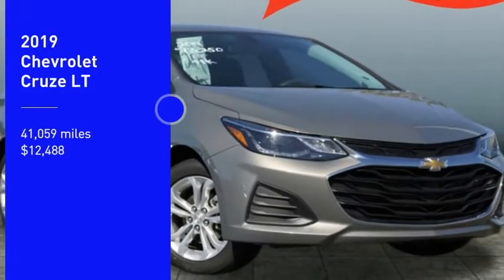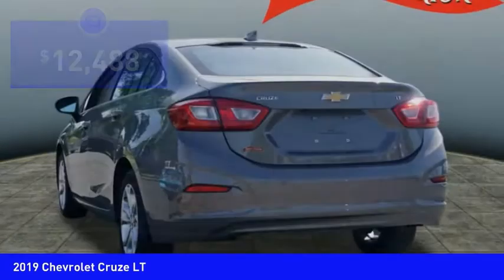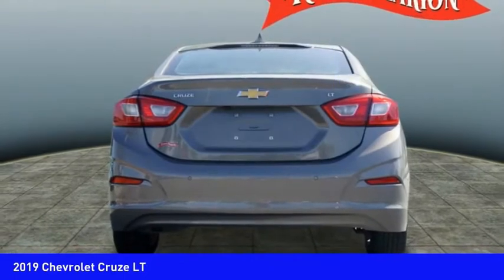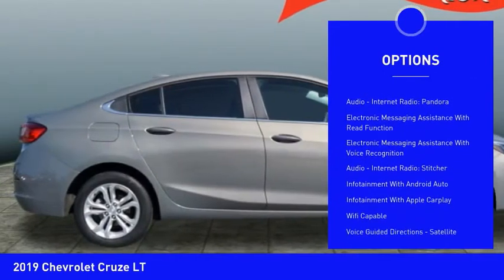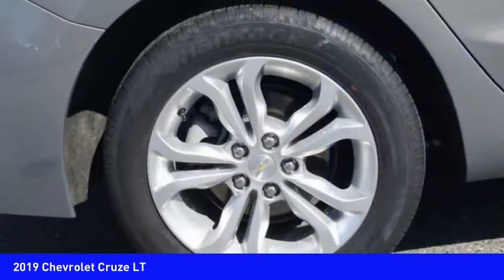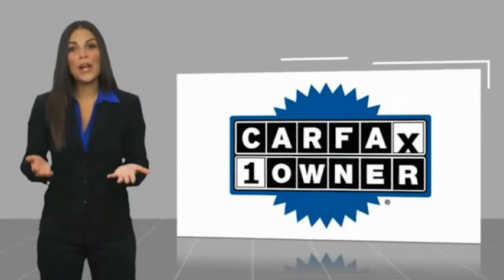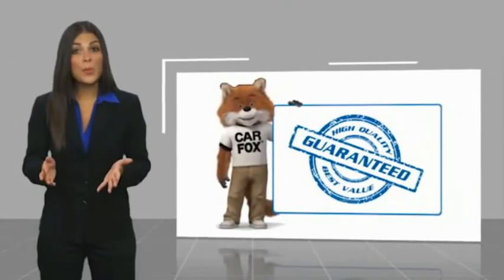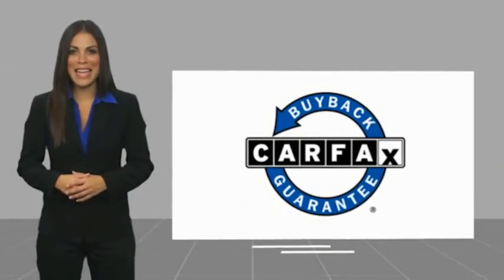2019 Chevrolet Cruze Mooresville NC 43032X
2019 Chevrolet Cruze LT

Pick up this Gray 2019 Chevrolet Cruze, available today at Randy Marion Chevrolet Buick Cadillac. This could be the one you've been searching for.